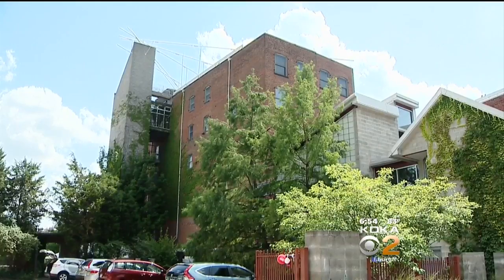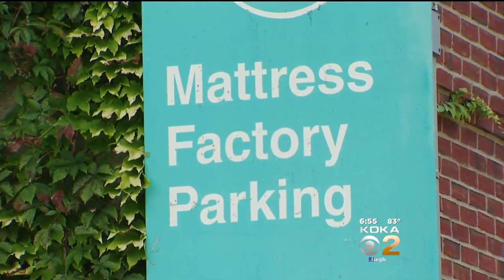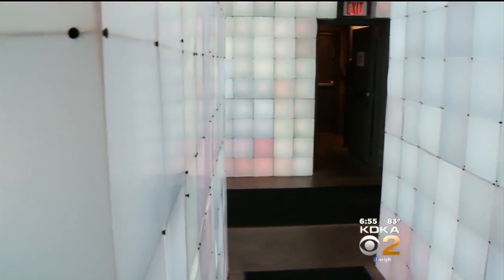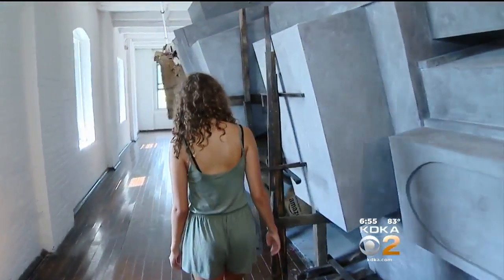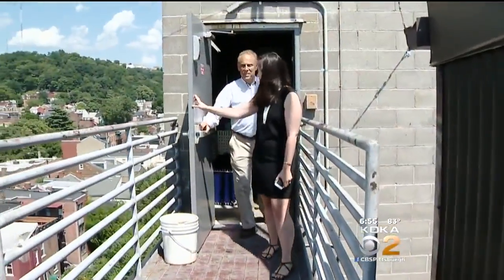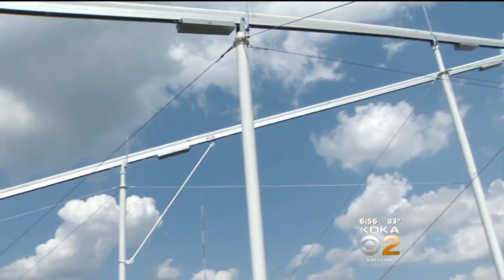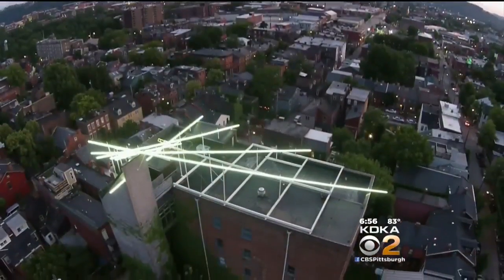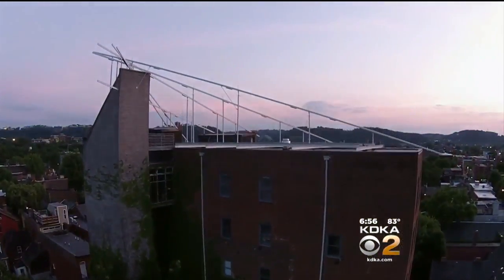New Sculpture Honors Pittsburgh’s Bicentennial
A new sculpture honoring Pittsburgh’s Bicentennial is lighting the way to the North Side; KDKA's Dave Crawley reports. FULL STORY